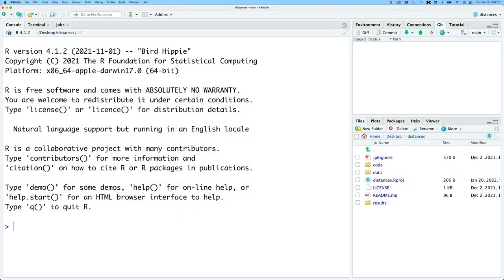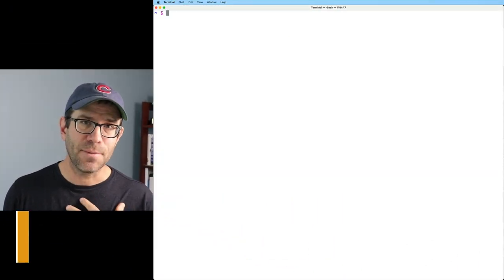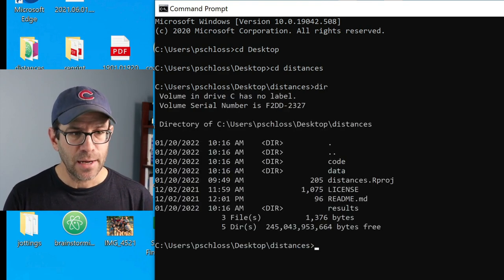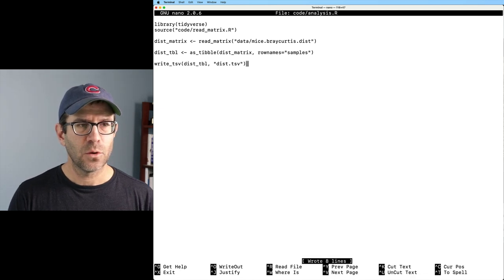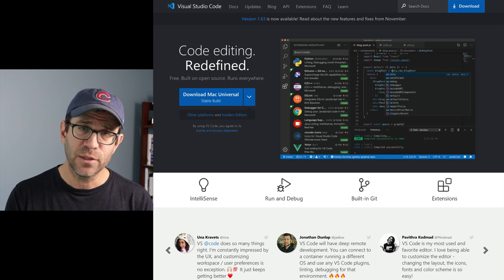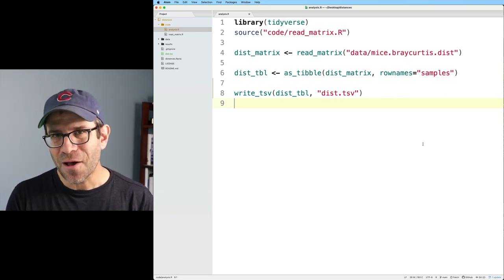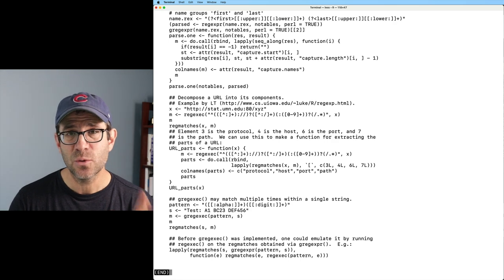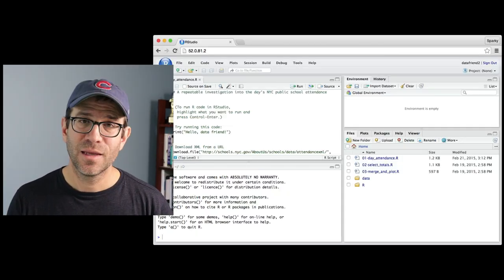An alternative to Rstudio? Make your own R IDE: integrated development environment (CC182)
RStudio is the primary R integrated development environment that people learn and work in. Are there alternatives to this iconic program? Why would you want to leave RStudio? The two primary reasons are a need to work with R in an environment where you don't have a graphical interface (e.g., on an HPC) or when you need to automate the running of your code. This Code Club will show you how you can run R from the command line and find tools to replace your favorite functionality from RStudio. This is part of a series of videos demonstrating how to functions from base R to make these data compatible with tools from the tidyverse

0:00 Creating your own R integrated development environment
3:15 Running R from the command line
5:10 Quitting R from the command line
5:37 Running R scripts from the command line
6:01 Find a text editor: nano, vim, emacs, atom, bbedit, sublime, visual studio code
8:55 Integrating version control into a text editor
10:16 Working with figures from outside RStudio
11:16 Getting help from within R at the command line
12:12 Installing and updating packages
13:07 RStudio server